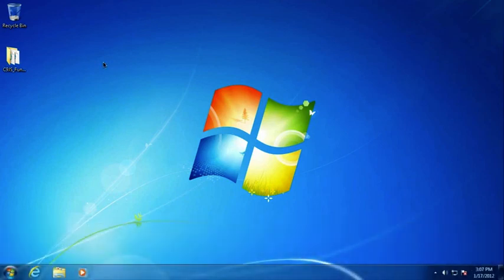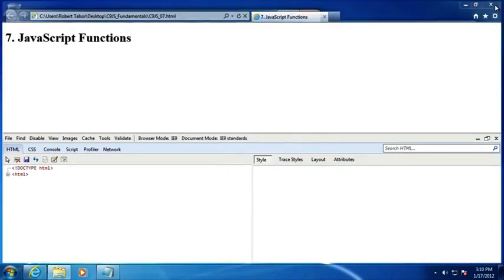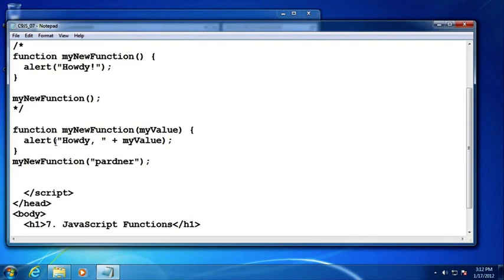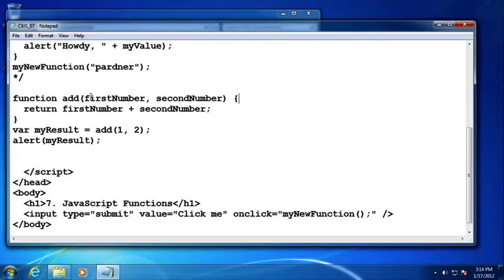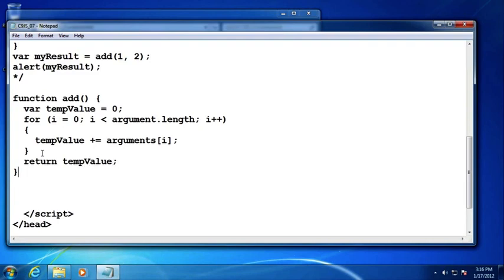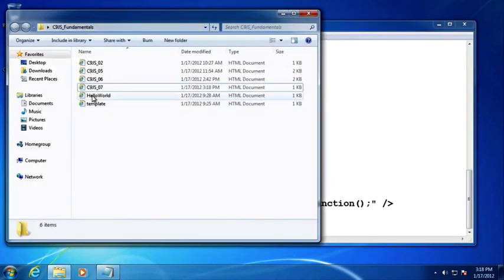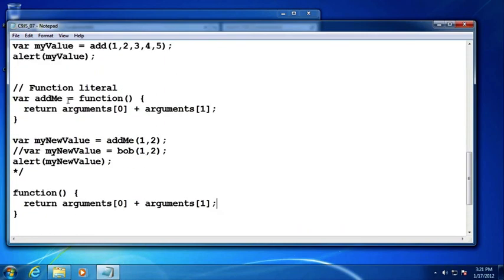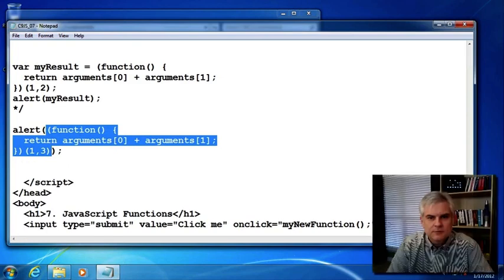Functions | JavaScript | Lecture 07 - Learn with OBS